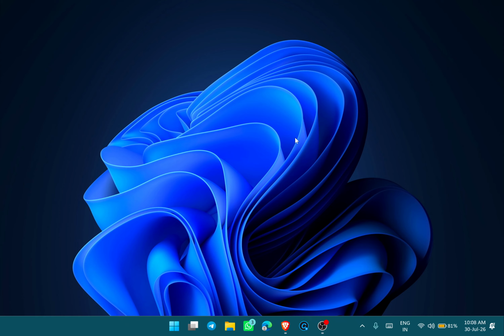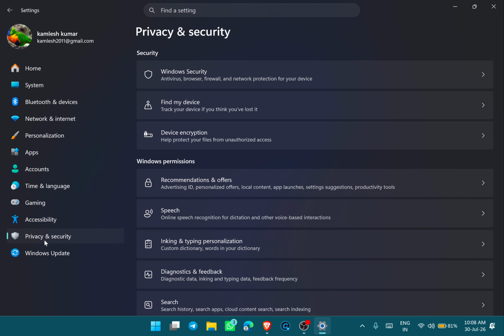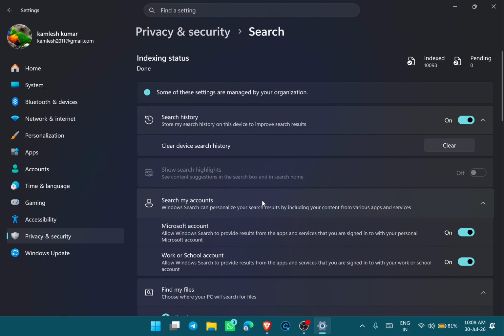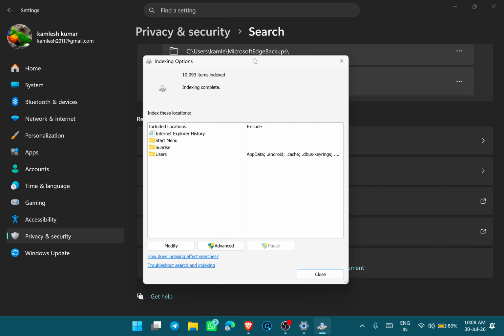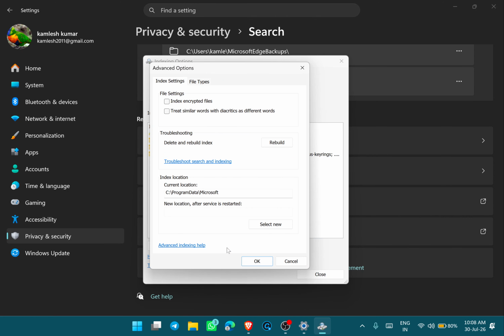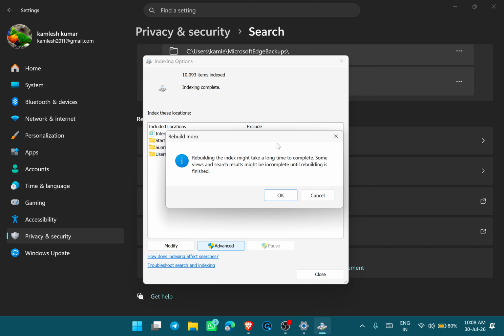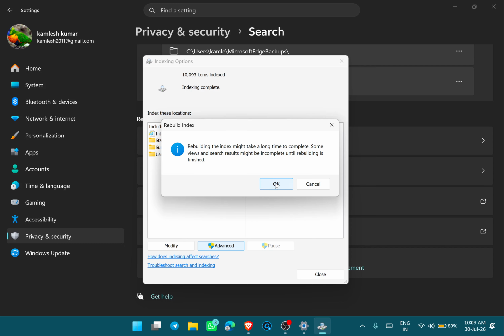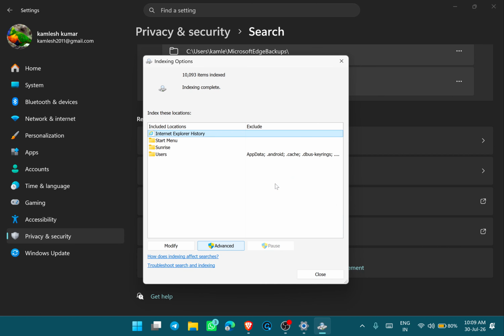Windows 11 Search Not Working? Reset the Search Index | GearUpWindows Tutorial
Is Windows Search not finding your files or showing incomplete search results? In this video, I'll show you how to **reset and rebuild the Windows Search Index in Windows 11**. Rebuilding the search index can fix common search problems, improve search accuracy, and help Windows find files, folders, emails, and other indexed content more efficiently.

### Topics Covered

* Reset the Windows Search Index
* Rebuild the Search Index
* Fix Windows Search Not Working
* Improve Windows Search Performance
* Search Indexing Options in Windows 11

### Steps

1. Open **Settings**
2. Go to **Privacy & security**
3. Select **Search**
4. Click **Advanced indexing options**
5. Click **Advanced**
6. Under **Troubleshooting**, click **Rebuild**
7. Confirm to rebuild the search index

After rebuilding, Windows will automatically create a new search index. Depending on the number of files on your PC, the process may take some time.

Chapters

00:00 Intro
00:37 Resetting Windows Search Index
02:01 Outro